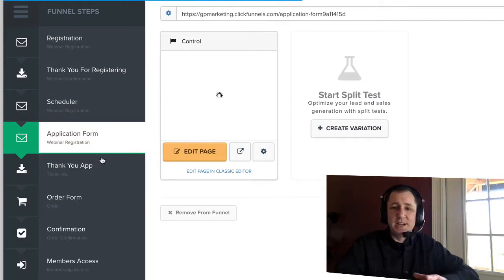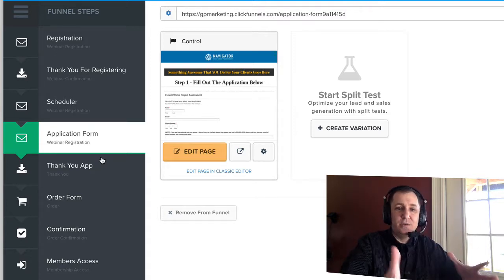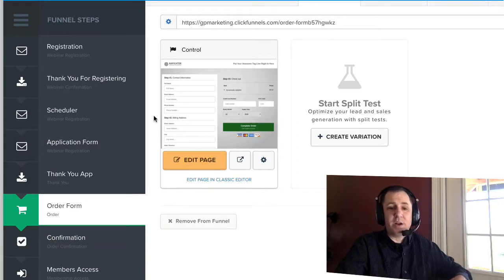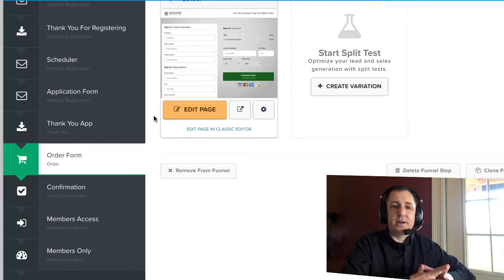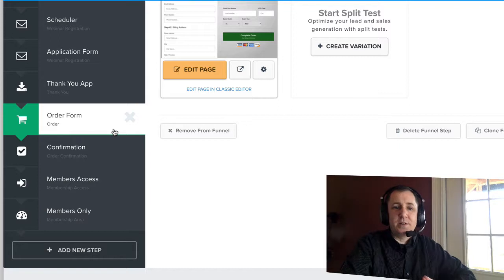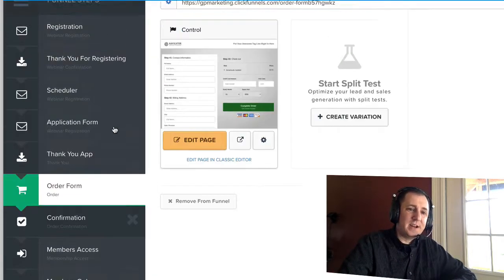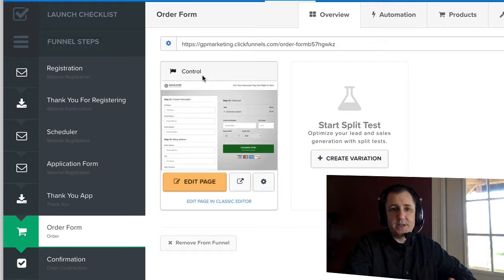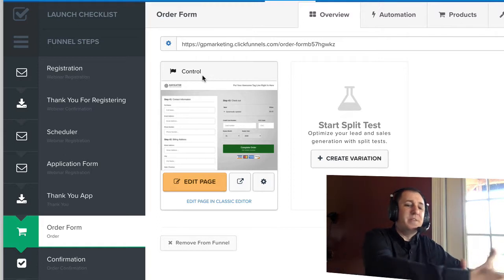High Ticket Coaching Funnel Templates For ClickFunnels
-- looking for a coaching funnel designed to quickly and efficiently bring in thousands of dollars PER client?

This system is designed to do just that...    This is part 6 of a 6 part series, and this video will show you exactly what you want to see...